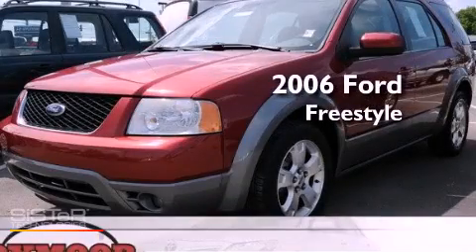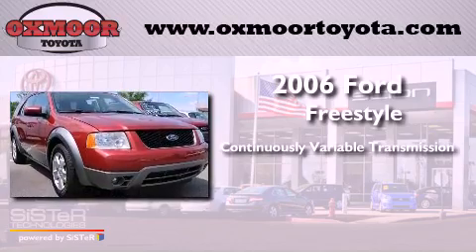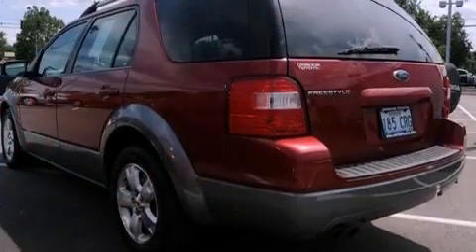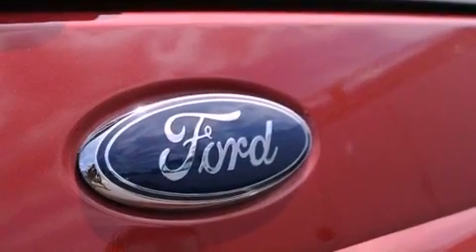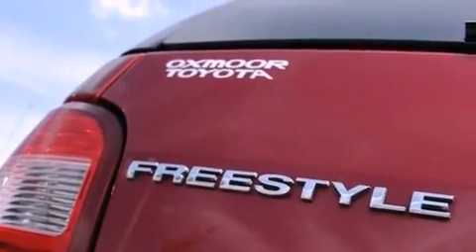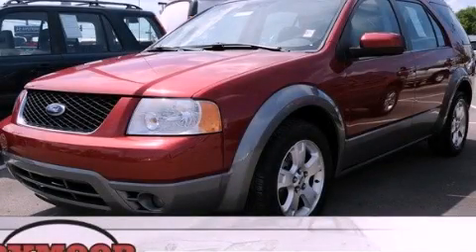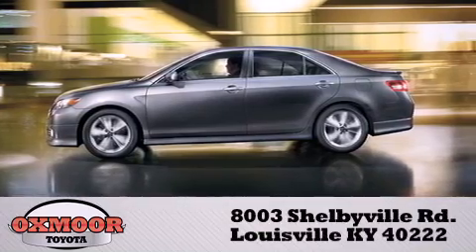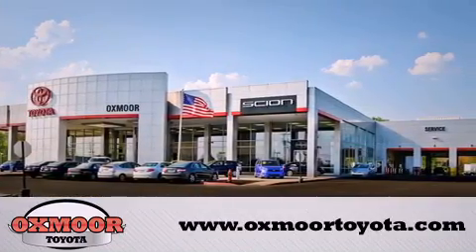Pre-Owned 2006 Ford Freestyle Louisville KY 40222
Year : 2006
 Make : Ford
 Model : Freestyle
 Engine : Gas V6 3.0L/182
 Trans . : Variable
 Exterior : RED
 Miles : 180,282

 Stock : T29561A